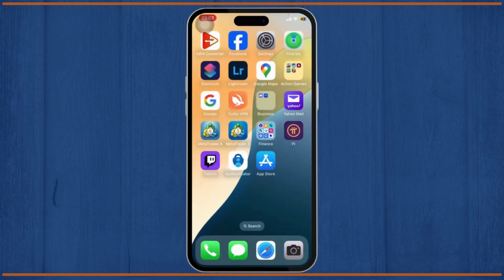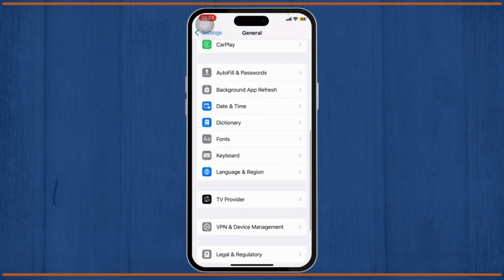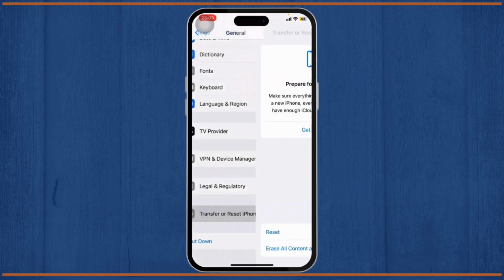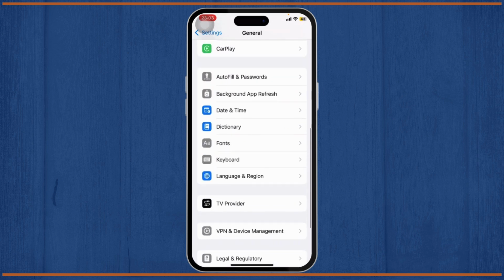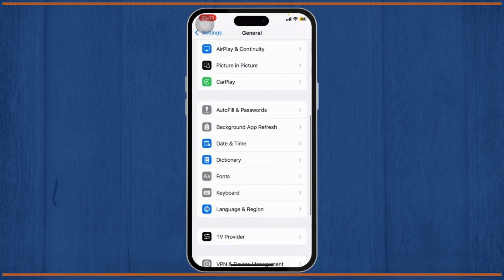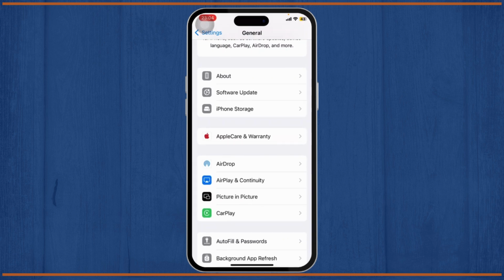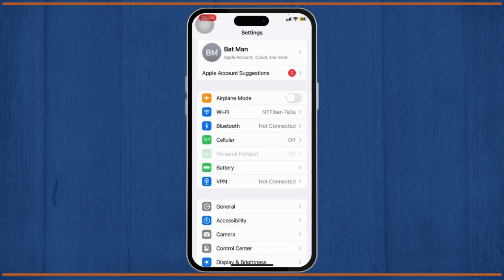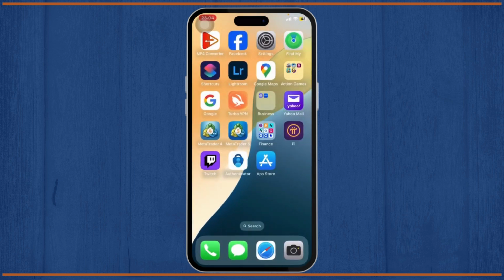How to Fix Could Not Connect to iCloud This Phone Number Cannot be Used at This Time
Learn how to fix the "Could Not Connect to iCloud – This Phone Number Cannot Be Used at This Time" error in this step-by-step guide. If you're facing issues setting up your Apple ID or verifying your phone number, this tutorial will help you resolve it quickly!

In this video, you'll discover how to fix the "Could Not Connect to iCloud – This Phone Number Cannot Be Used at This Time" error. You'll also learn troubleshooting steps for resolving Apple ID verification problems.

Timestamps:
0:00 Introduction
0:25 Step 1: Checking Your Internet Connection
0:50 Step 2: Verifying Your Apple ID and Phone Number
1:30 Step 3: Resolving iCloud Connection Issues